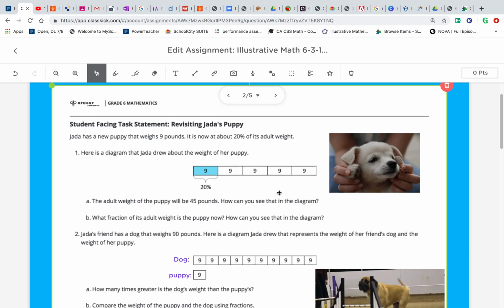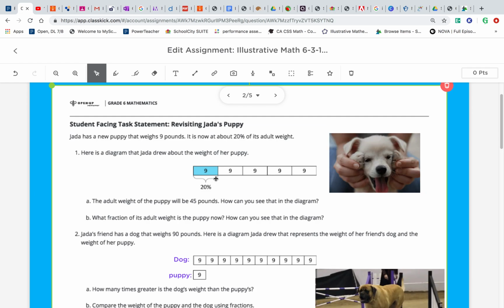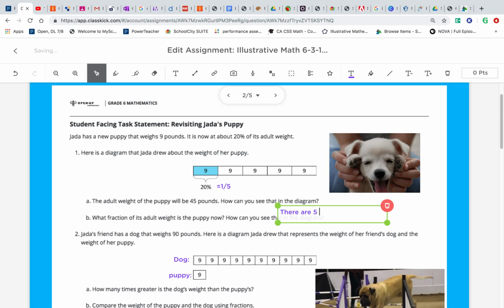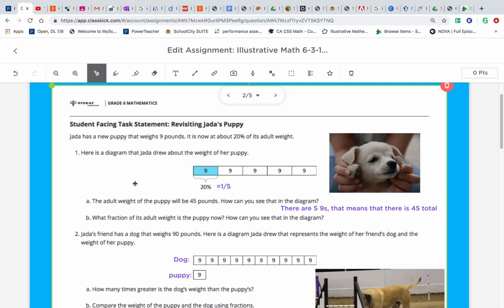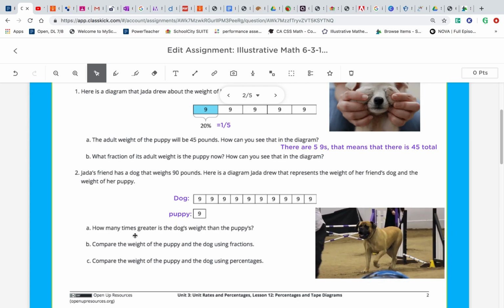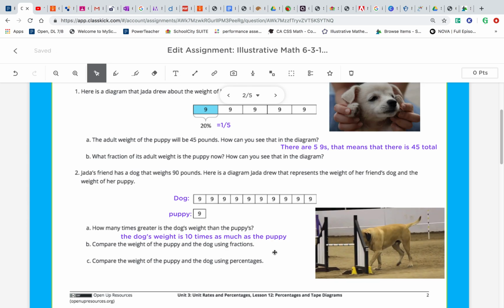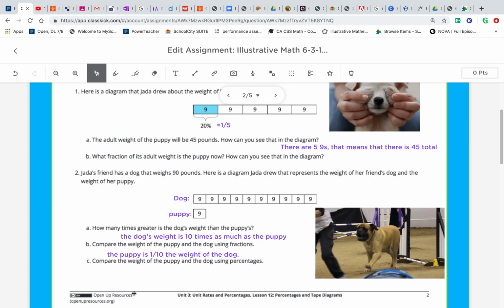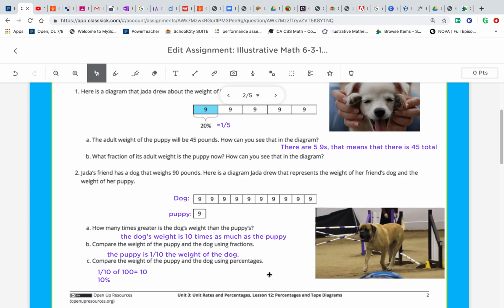6 3 12 #1